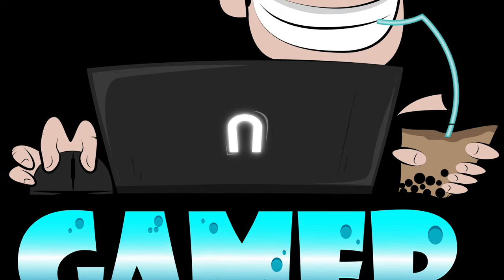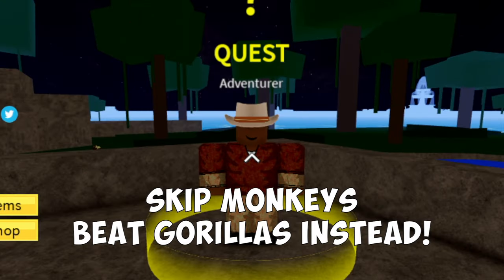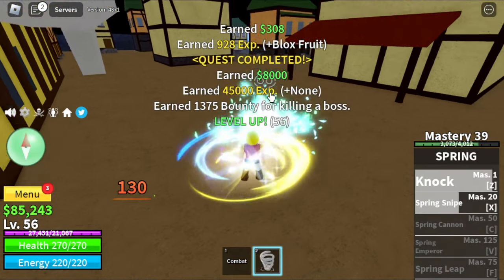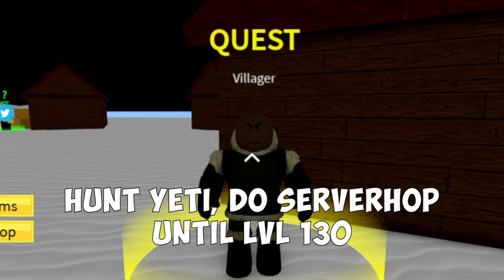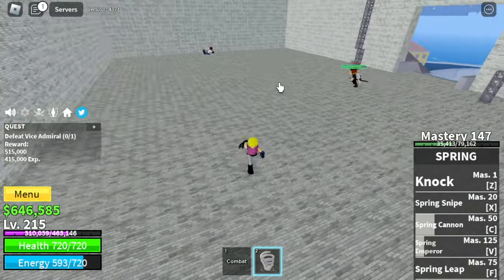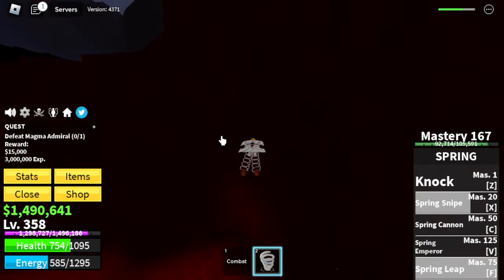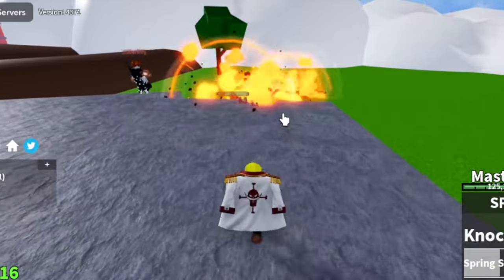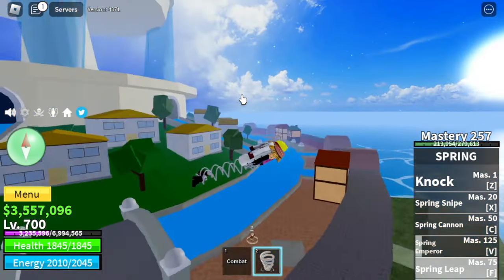Noob to Pro Using Spring Fruit and Becoming Bellamy in Bloxfruits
NOOB to PRO using SPRING FRUIT in Bloxfruits Roblox.